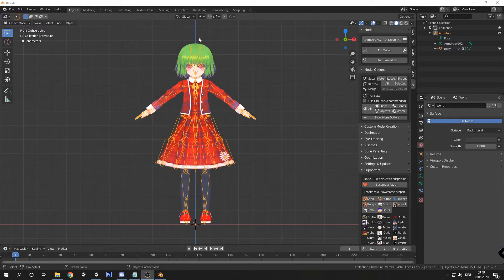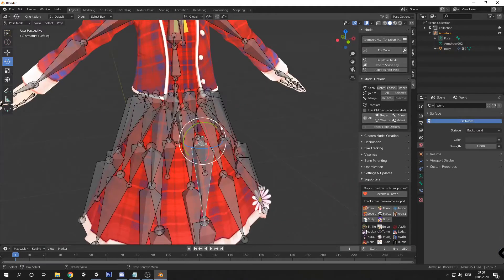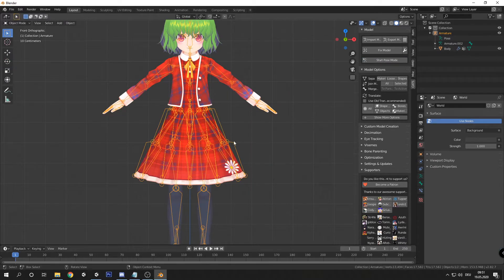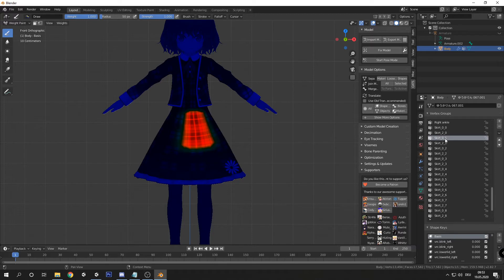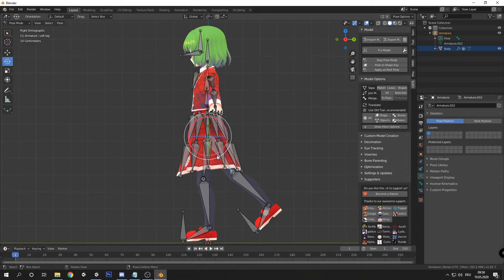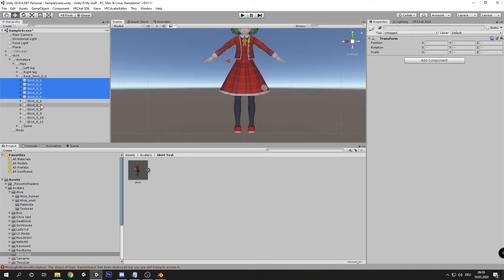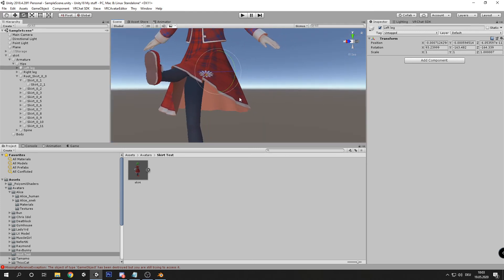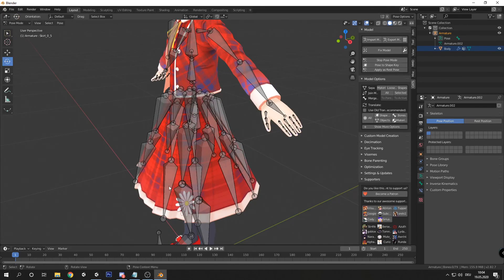VRChat Skirt Tutorial using Rotation Constrains (2020)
A hackjob terrible tutorial on how rotation constraints can be used to keep your skirt from clipping for the most part.